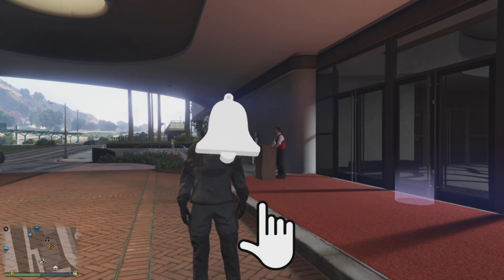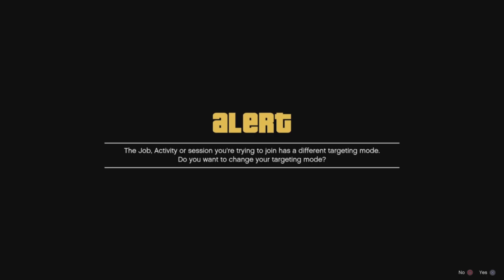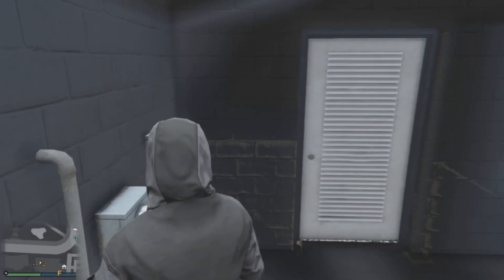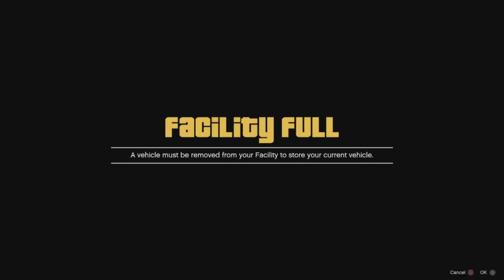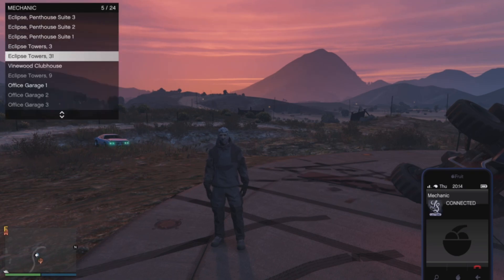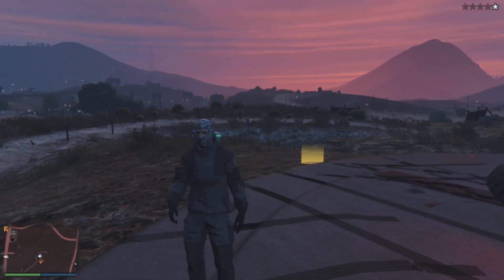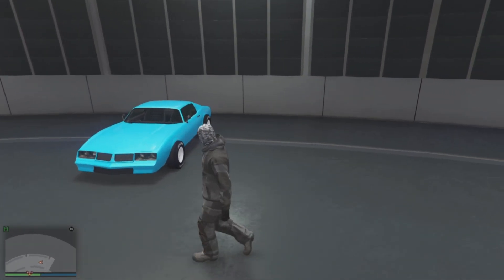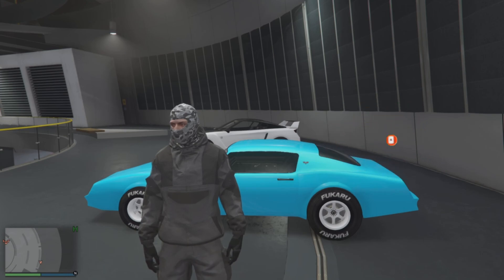NEW AFTER PATCH! This Facility GCTF is Working AGAIN! (GTA 5 GCTF Glitch)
🌟Channel Members🌟
Mo Mo
Zombie Queen

⭐Job Links⭐
PS4